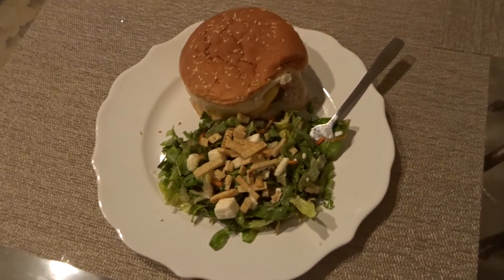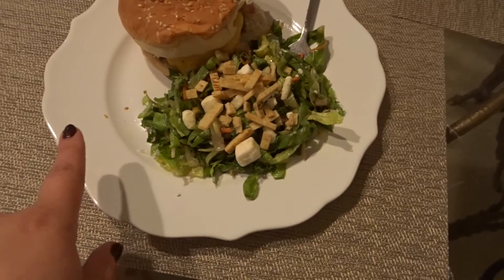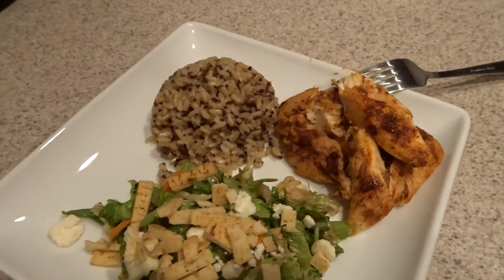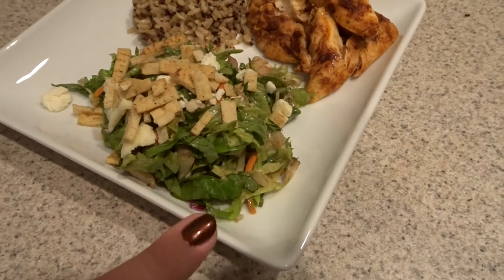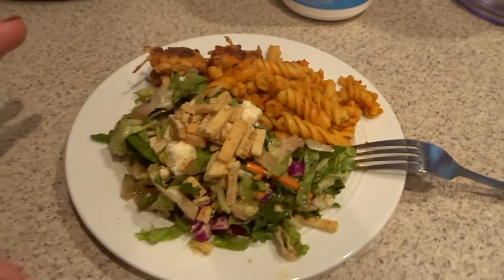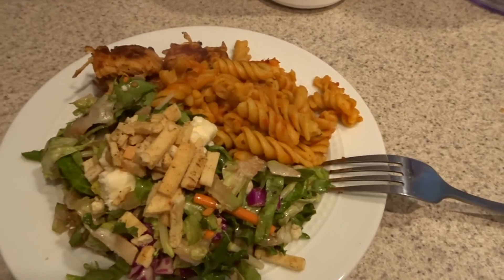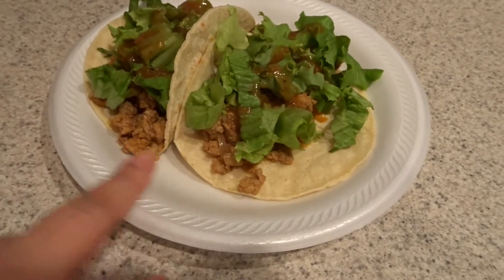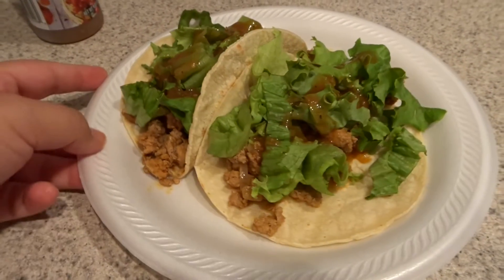What's for Dinner...on a budget \\ Thalia Rose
Hi guys! Here is another few days of meals I was eating while on Weight Watchers!